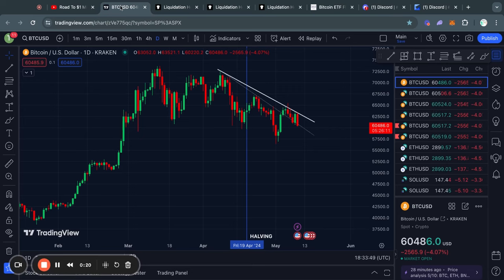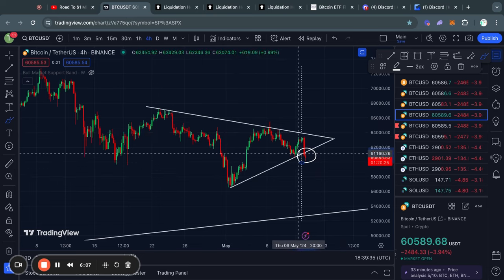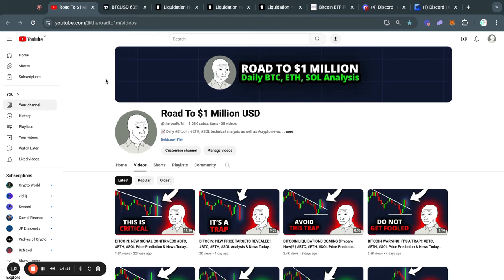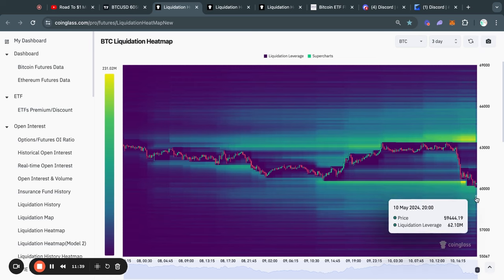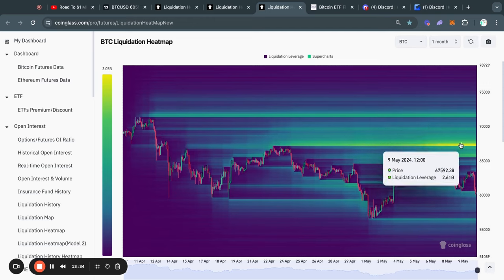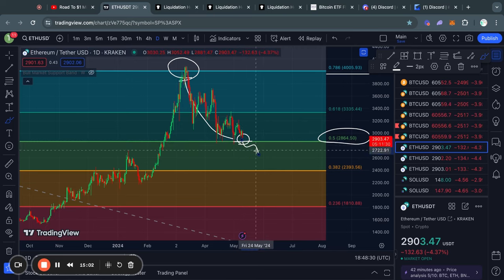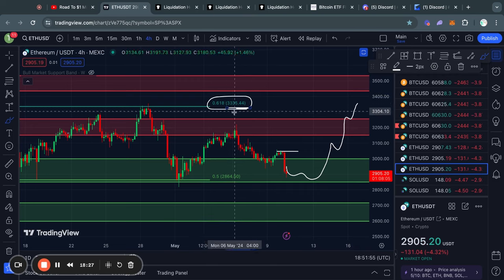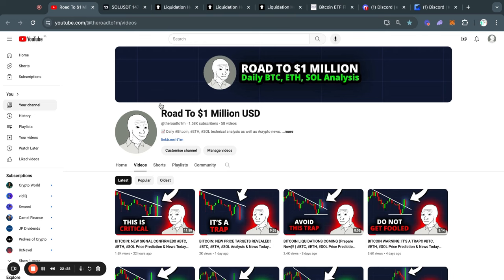BITCOIN: NEXT BIG MOVE (prepare now)!! BTC, ETH, SOL Price Prediction & News Today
▬▬▬▬▬▬▬▬▬▬      Timestamps       ▬▬▬▬▬▬▬▬▬▬
00:00 IMPORTANT BITCOIN ANALYSIS
02:59 Bitcoin: Short-Term Analysis
04:00 Bitcoin: Liquidity Analysis
05:53 Bitcoin: ETF In/outflows Today
06:22 Ethereum Technical Analysis
08:43 Solana Technical Analysis
09:50 Free Trading Group